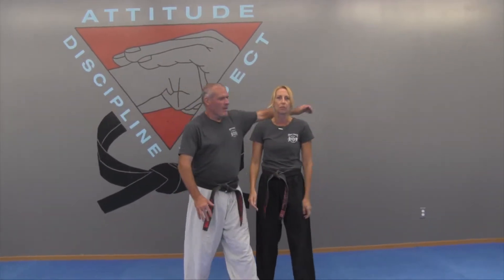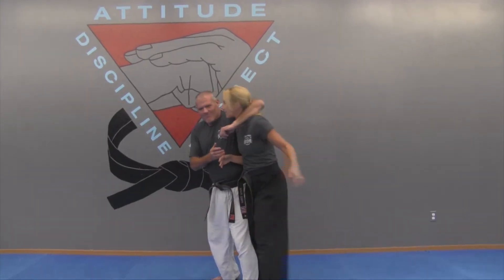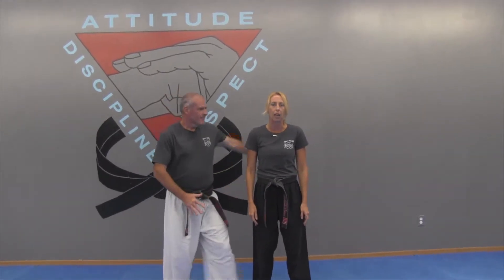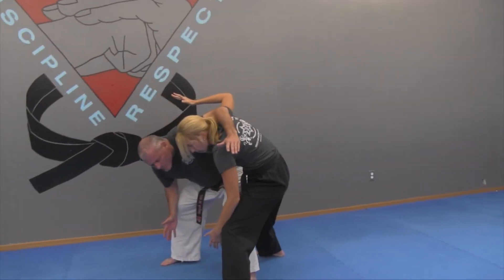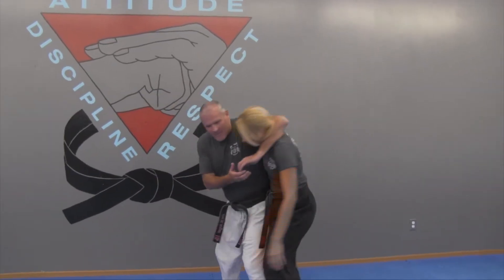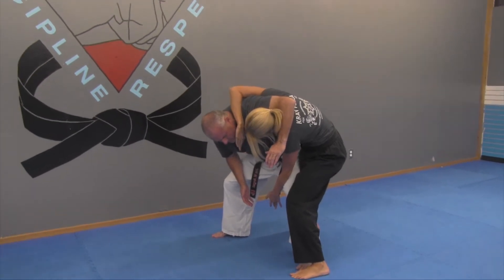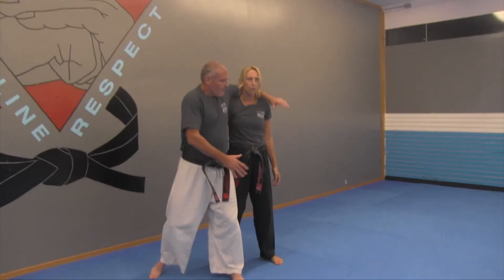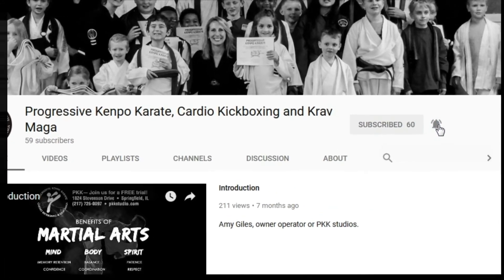Side Headlock (or Bully on the playground)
Shihan Amy demonstrates side headlock defense

Featuring Music By:

Artist: AKnewGod
Song: Indifferent